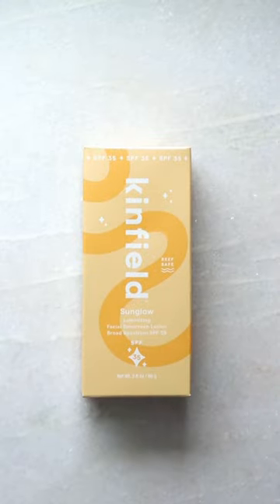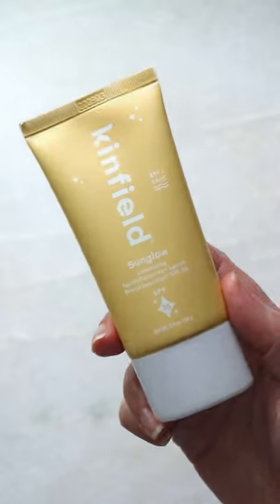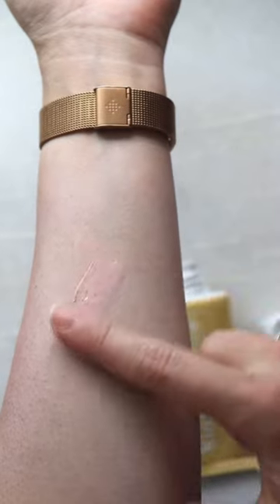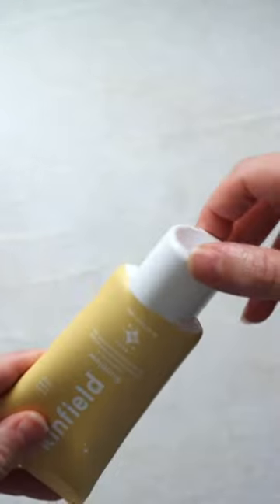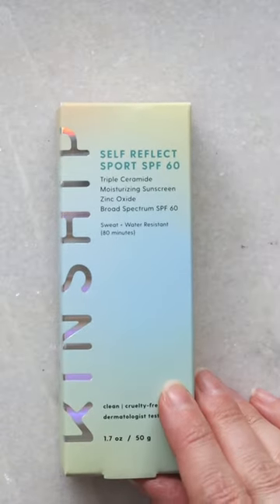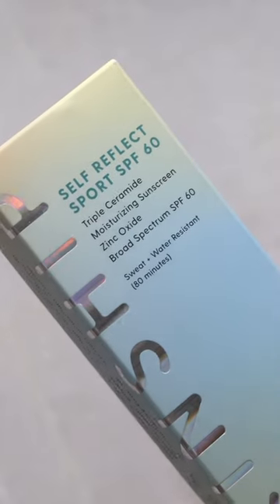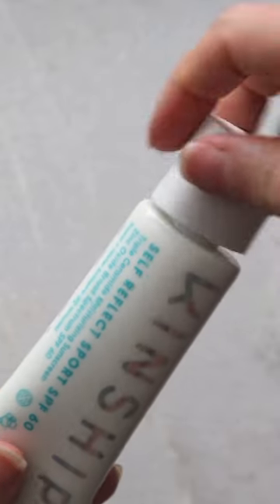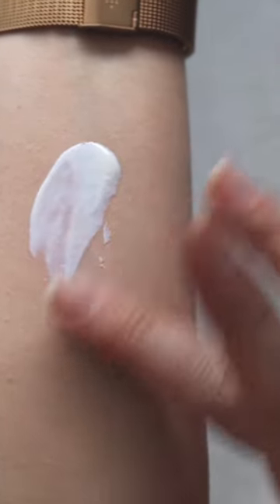Best Clean Mineral Sunscreen for Your Face? Kinfield vs Kinship, Honest Review!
Rose glow with SPF 35 or something more cool-toned with an SPF of 60 (also comes in SPF 32) ? Which is your pick?

Links:
Kinfield Sunglow Luminizing Sunscreen Lotion SPF 35 (now SPF 30)- $28.00

Every product is honestly rated using TheStyleShaker SCORECARD system to keep things as objective as possible. Any products that were provided by the brand (unless otherwise noted) were sent for my consideration only.